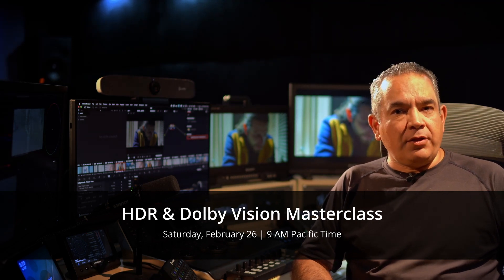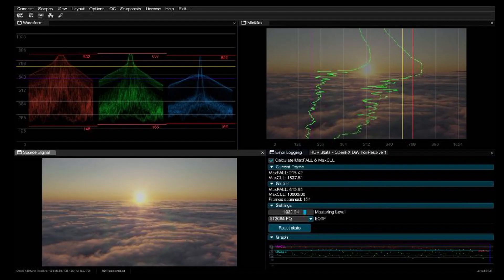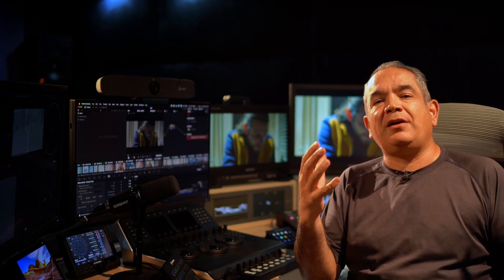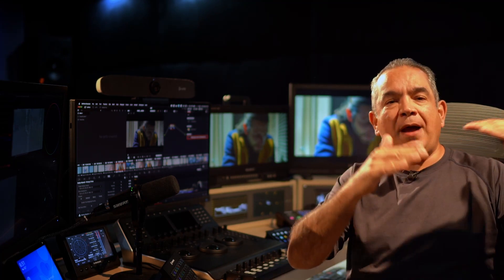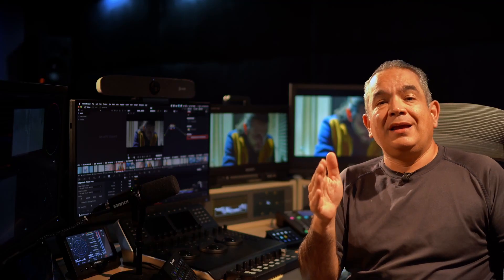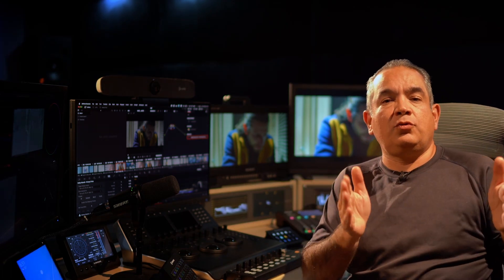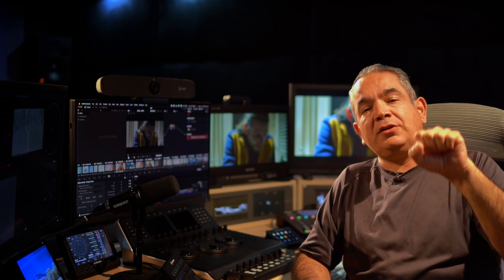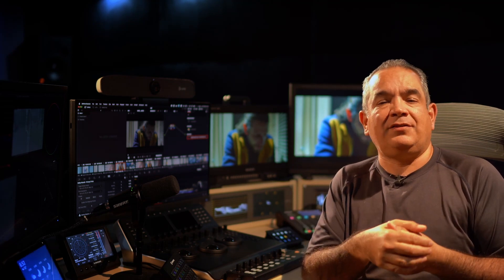HDR & Dolby Vision Masterclass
Instructor: Jose Luis Tamez

Jose is a senior content engineer at Dolby Labs and an instructor/consultant for Dolby Vision. He actively does in-person and remote training for companies like Fox, HBO, Cinemax, Disney, Warner Media, Sony, ARRI, Viacom and many others.

Session Overview

The aim of this course is to equip colorists and post professionals with pertinent concepts and methodology to start grading in HDR and work downstream to master and QC deliverables (HDR10, SDR, Cinema48 nit trim, IMF) using the Dolby Vision Workflow.

The course is divided into two sections - the first section covers HDR core concepts - principles, terminology, best practices for image acquisition and setting up the grading workflow.

The second part covers practical applications in DaVinci Resolve. Students will learn how to set up and master a Dolby Vision project from start to end - We will set up the color management, show the workflow and requirements prior to the Dolby analysis, and then work our way down to trims, and generate deliverables in ProRes, IMF and derived versions in SDR. We will also discuss how to export metadata, and QC the deliveries and metadata - an important step prior to studio delivery.

Part 1: Core Concepts

What is HDR?
Understanding HDR Terminology -
SDR/HDR/Color Space
Wide Color Gamuts
Transfer Functions (OETF/EOTF)
Perceptual Quantization (PQ)
Nits/Contrast Ratio
Color Volume/Tone/CIECAM2 Model
HDR Standards - SMPTE ST. 2084, ITU-T BT.2100
Hybrid Log Gamma (HLG)
Maximum Content Light Level Metadata (MaxCLL)
Maximum Frame Average Light Level Metadata (MaxFaLL)
Chroma Subsampling
Characteristics of HDR video - Resolution, bitrate, framerate, wide color gamut and high dynamic range.
Understanding Luminance Levels - Barten Ramp, PQ EOTF Curve, PQ vs HLG.
Image Acquisition for HDR.
Hardware and Software considerations to work in HDR from post-perspective
HDR Monitoring
HDR Formats - Benefits & Differences
HDR First Approach - Going downstream to HDR10, SDR, Cinema 48nit trim
Best practices for HDR grading - how to avoid QC rejections
HDR Zone Systems

Part 2: Practical Applications

Color Management for HDR
HDR Mastering Workflow
HDR Issues and Resolutions - Noise, Gamut Excursions etc.
Dolby Vision Mastering
HDR Deliverables - How to create HDR10, SDR and Cinema 48nit trim from an HDR Master using the Dolby Vision Workflow.
Interoperable Master Format (IMF) Packaging
HDR QC - How to verify metadata and use available tools to QC deliverables before sending them to any studio.